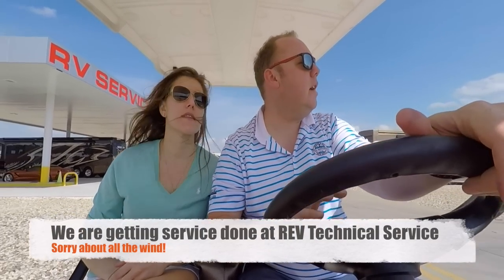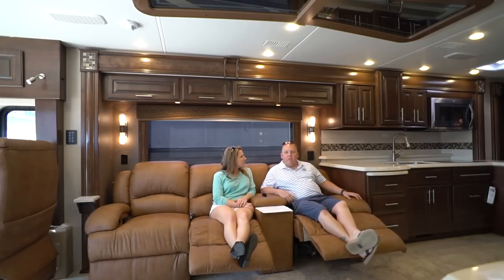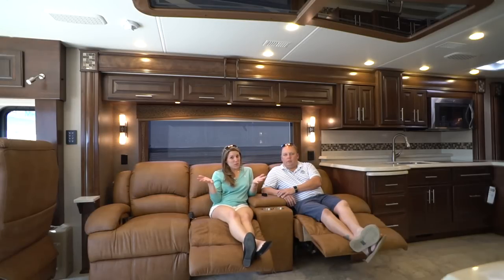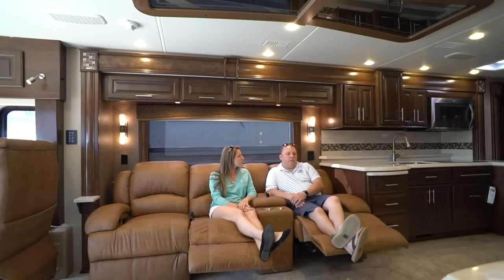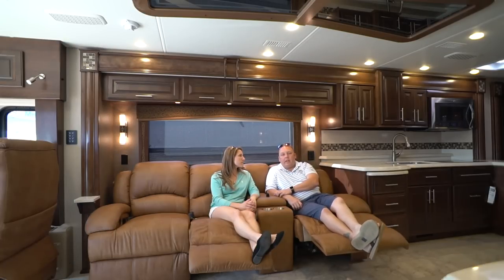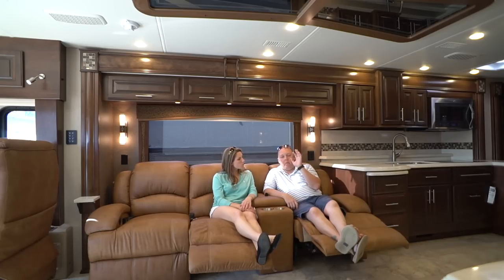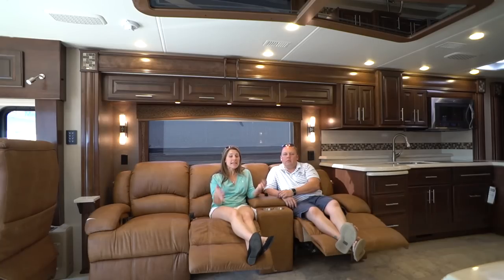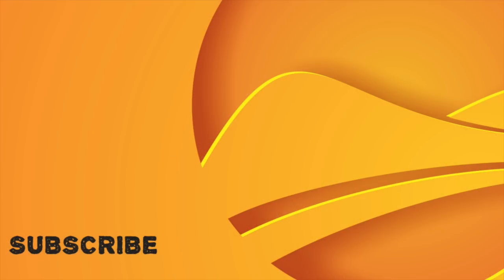The REAL TRUTH - Motorhome Specialists - Our Buying Experience - MHSRV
Erik & Kala purchased a large 45" class A motorhome at Motorhome Specialists. Erik & Kala tour the property while sharing their experiences and opinions on one the country's largest RV dealerships.

Our Film Gear Setup:

Sony A6300 4k Mirrorless DSLR
Sony SEL16F28 Wide Pancake
Sony VCLECU2 12-16 MM,f/2.8 Fixed Ultra Wide Converter
Sony SEL35F18 35mm Prime Mount Lens
GoPro Hero 4: (link to new model)

Audio:
Rode Video Mic
Sony ECMGZ1M Gun Mic
Sony ECMAW4 Wireless Mic